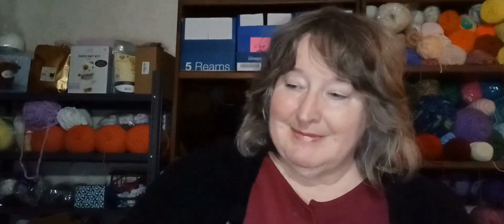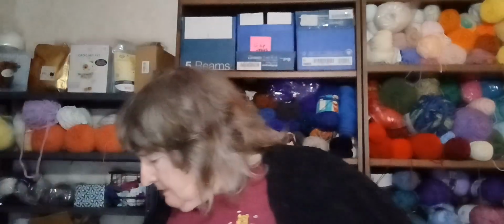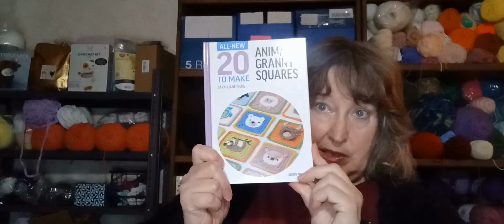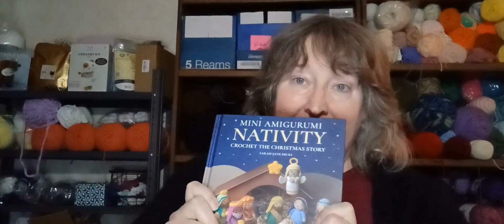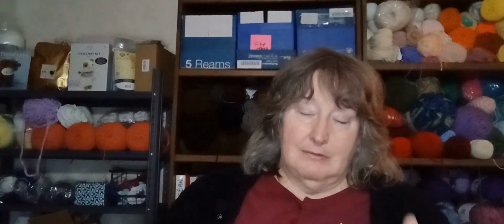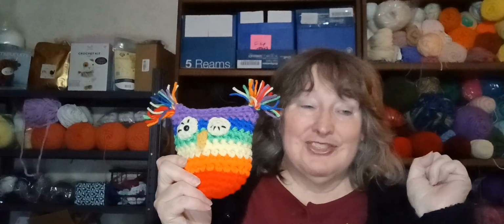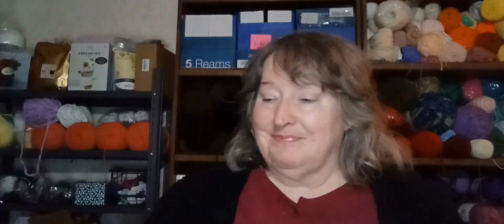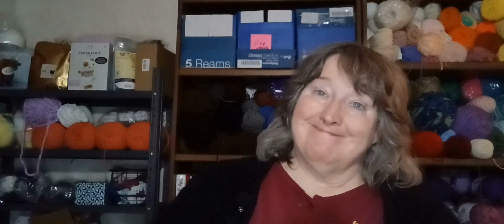My accidental Joanns haul...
Happy Mail:
Elaine Okupski

Links from today’s video:
Rainbow Owl is from this pattern: